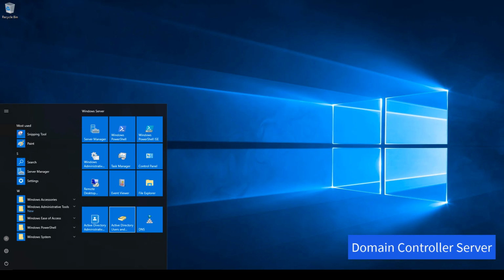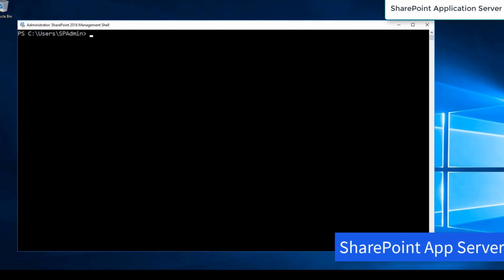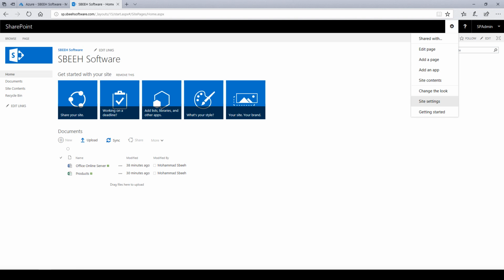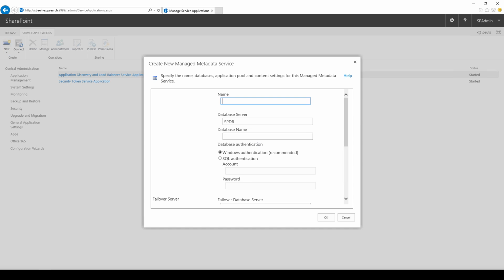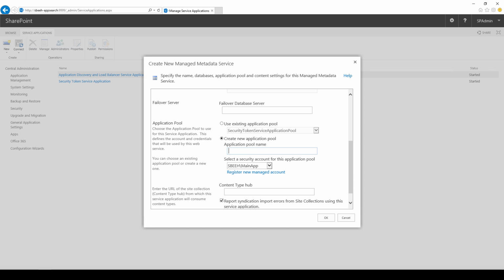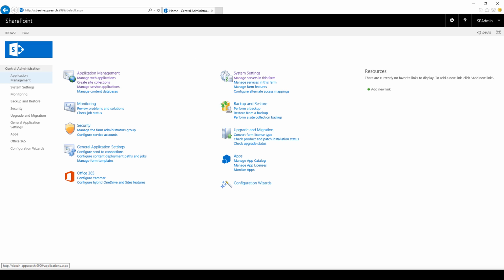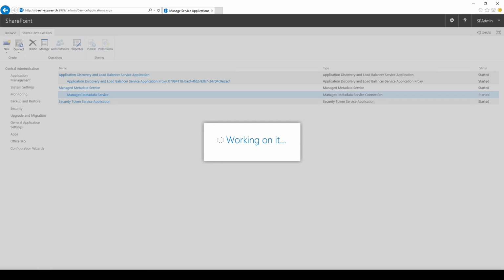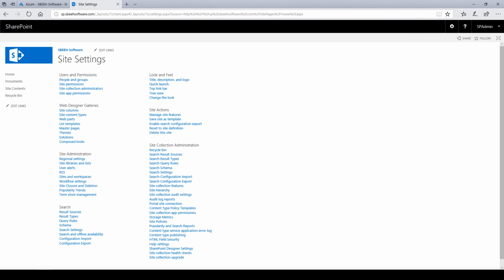Video 08: Configure Managed Metadata Service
Install and configure SharePoint 2016 Min Role Farm in Azure (IaaS)